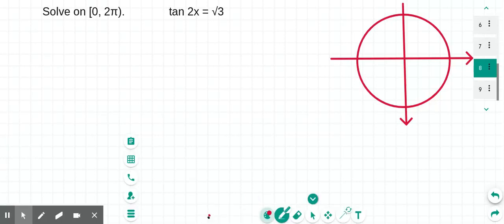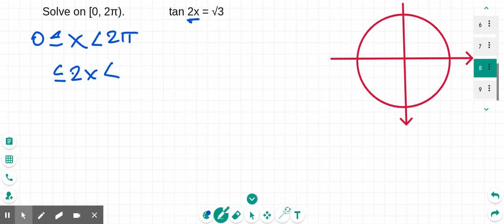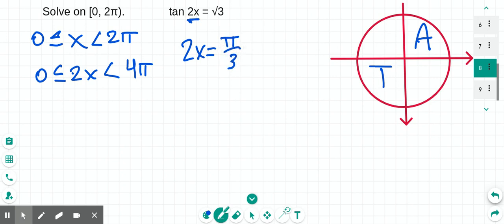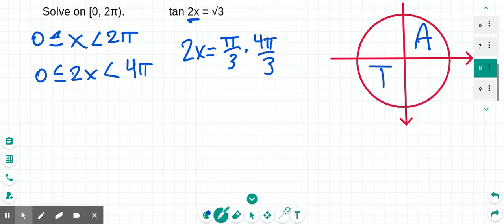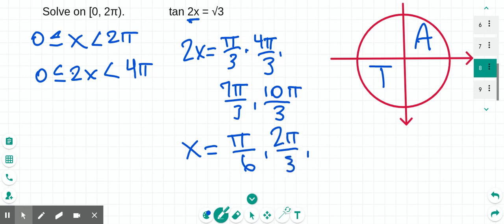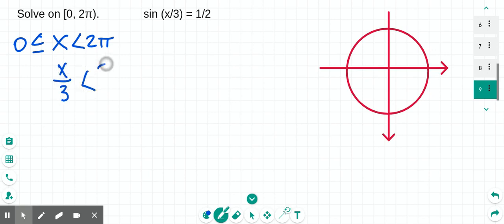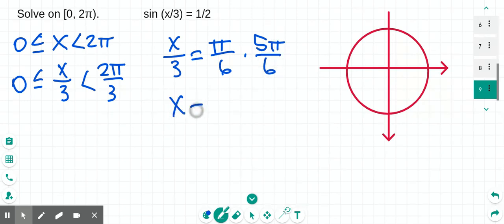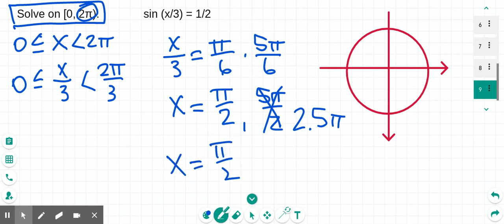multiple angle trig equations